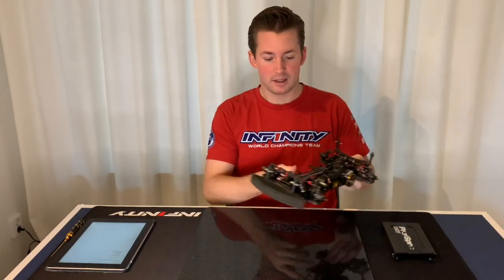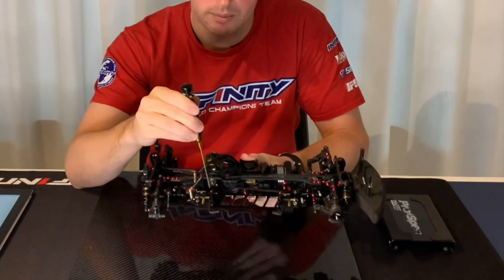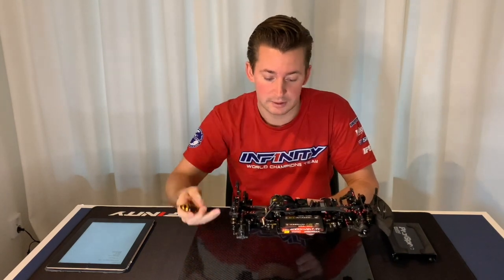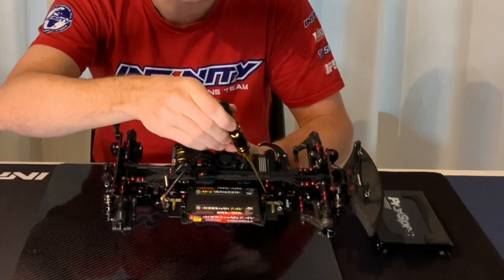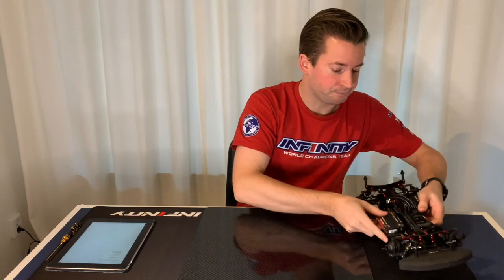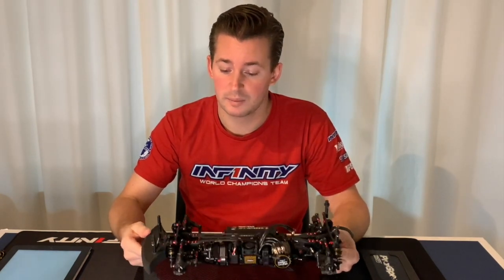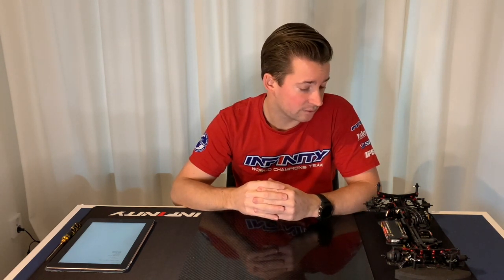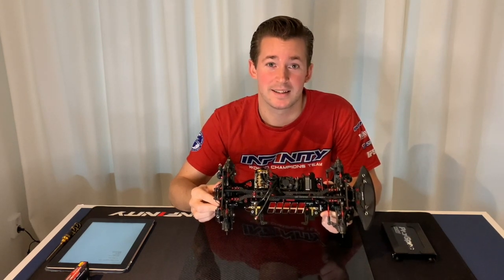IF14-II SHORTY BATTERY HOLDER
IF14-II SHORTY BATTERY HOLDER explained by Viktor Wilck